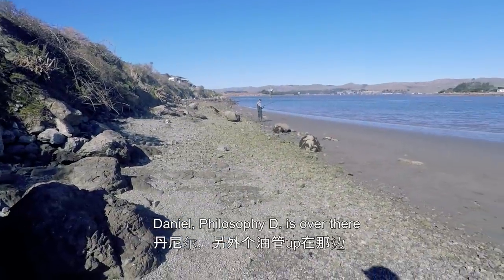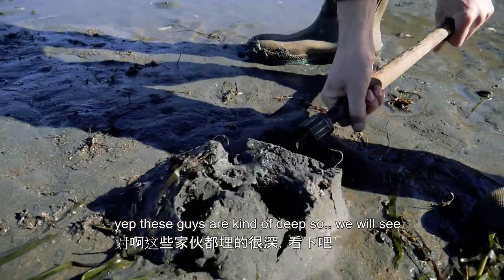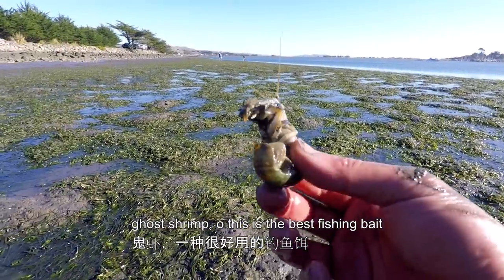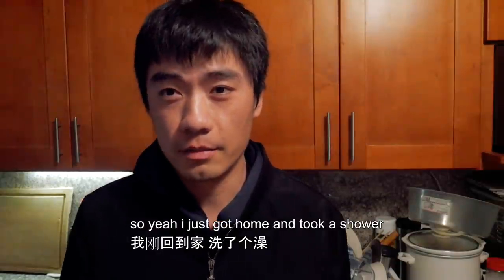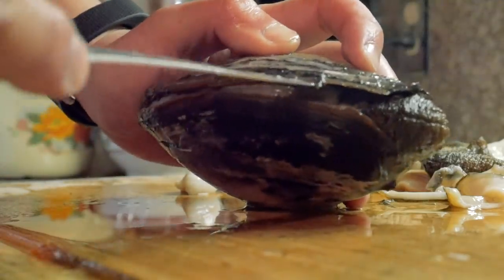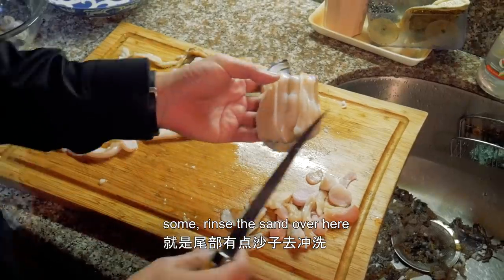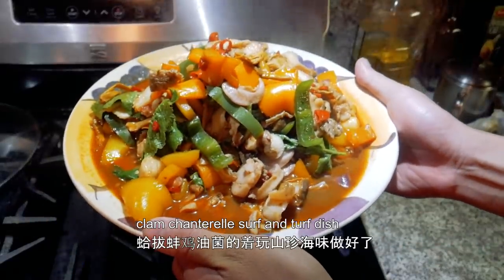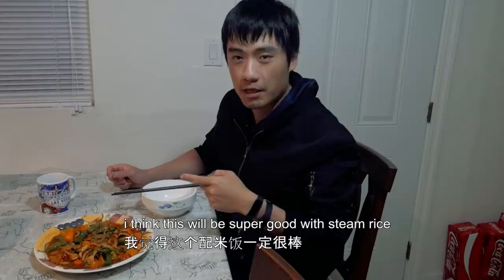【Fishing Chef】Catch and Cook Gaper Clams with Chanterelles, Surf and Turf! 2 Day 1 Night Trip Ep.3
After mushroom foraging we met up with Daniel from Philosophy D
he caught a humongous 7 inch dungeness crab

soon after the tide were low enough we start digging for clams!
big horseneck, gaper clams the ones that look like geoduck! omg harvesting them was hard work! nevertheless super fun!!

thought do go prepared, and not dig with bare hands..unlike us lol

i cook up a chili chanterelle with clams it was quite good!only if i have steamed rice at the time it would have been a superb meal!

Hello everyone, this is Fishing Chef from sunny California.
I'm into cooking, fishing, filming, and other outdoorsy or indoorsy activities.
This channel is to share my various adventures and experiences with you.
If you enjoy what you are seeing, please make sure to tune back for more videos.